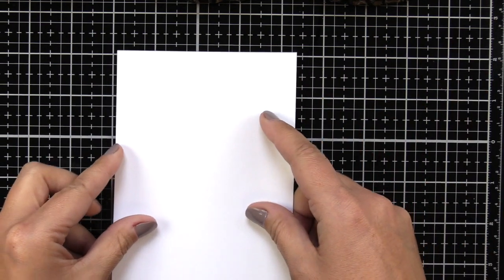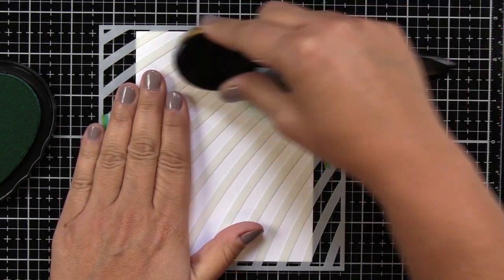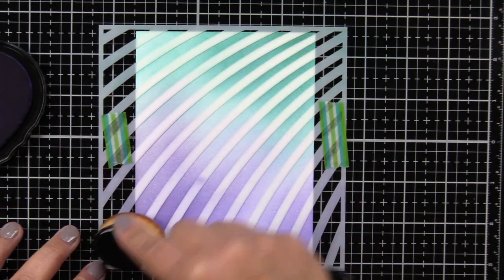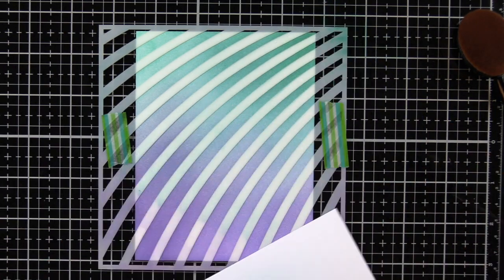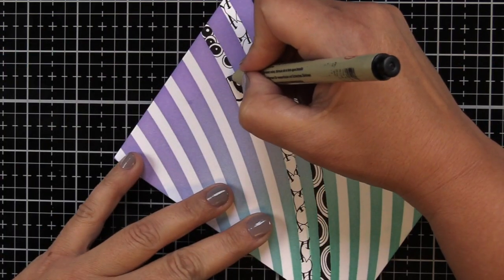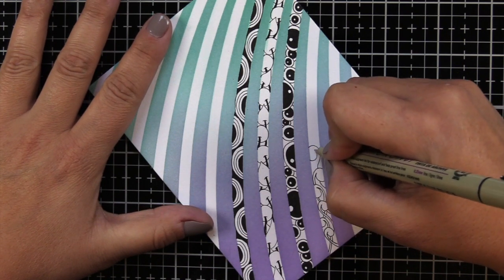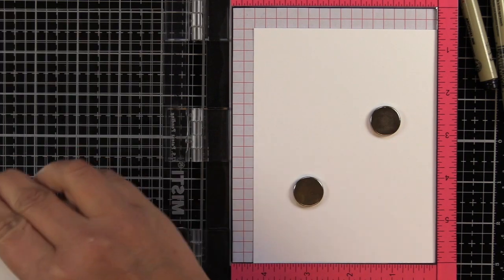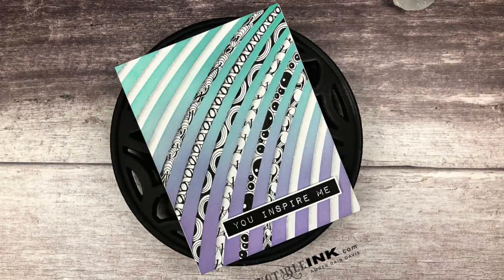Zentangle® for Cardmakers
This video introduces my new Altenew Academy class, Zentangle® for Cardmakers. It briefly shows how to embellish an ink blended stencil background with the Zentangle® method of drawing.

• Sakura 30062 6-Piece Pigma Micron Ink Pen Set, Black

• Life Changing Blending Brushes by Picket Fence 4 Pack Set Broad Application Assortment

• Life Changing Blending Brushes by Picket Fence Full 10 Pack Set Fine to Broad Application Assortment

• Tombow MONO Removable Adhesive Applicator, 1/3-Inch by 472-Inch (62108)

• Tombow 62209 MONO Removable Adhesive Refill, 3-Pack. Easy to Refill For Clean, Removable Bond.

• 100% Cotton Card Stock - Savoy BRILLIANT White - 8.5 x 11 - 92lb Cover - 25 PK

• Tonic Studios Tim Holtz Glass Media Mat 1914e

• Mini Misti Stamp Tool Bundle Mini Misti and Wipe off Mouse Pad